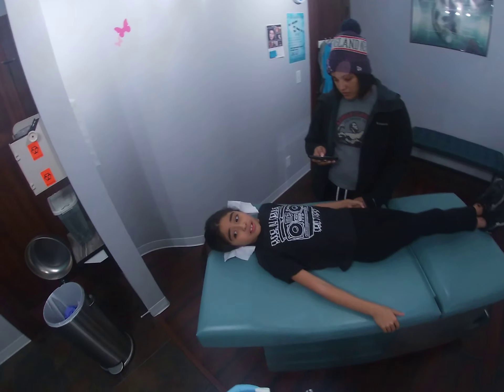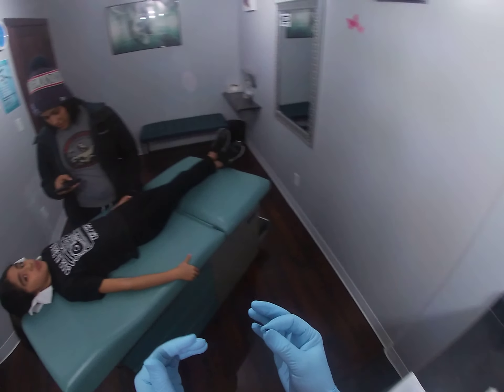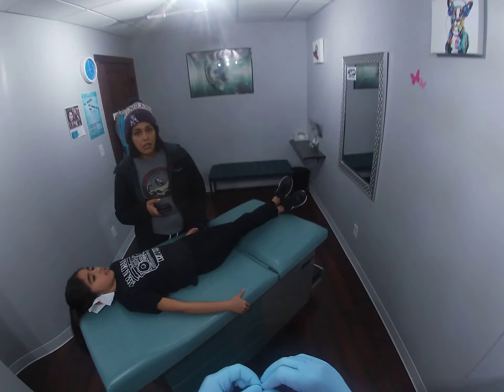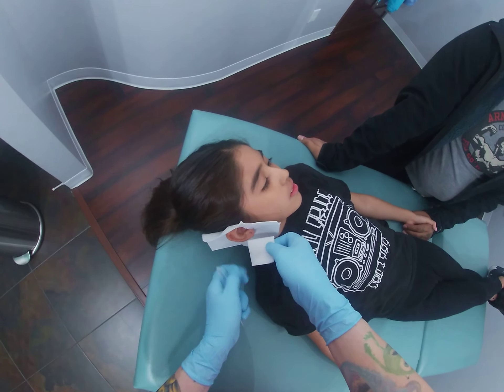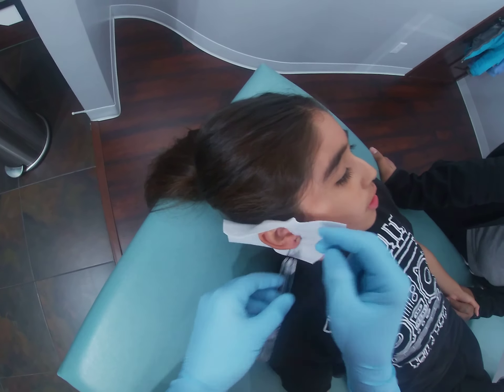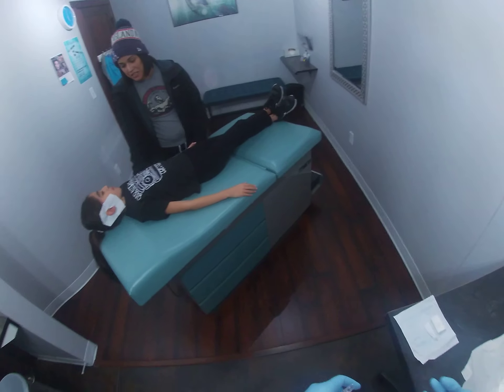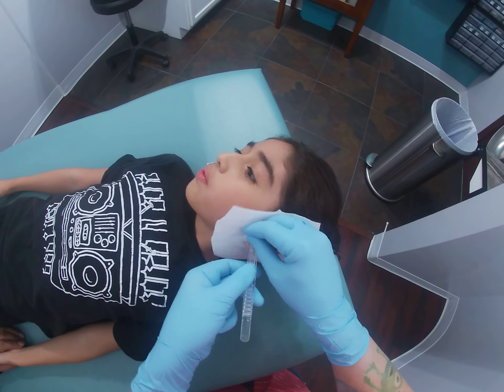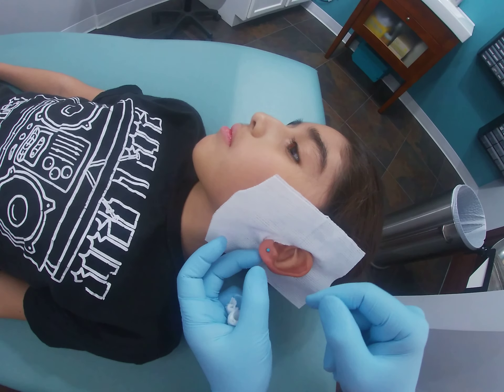Safe earlobe piercing at Studio 51/50